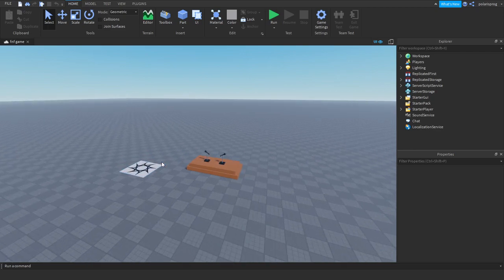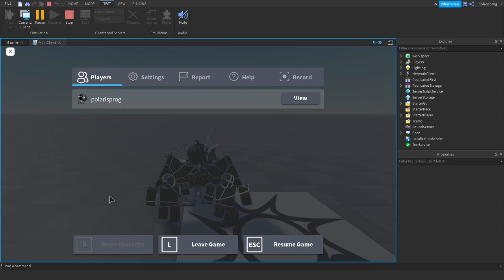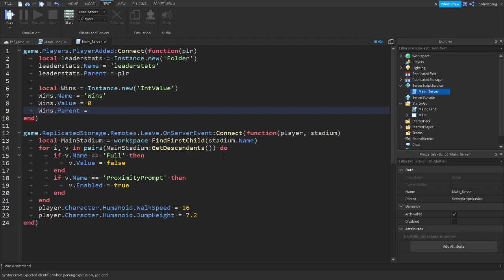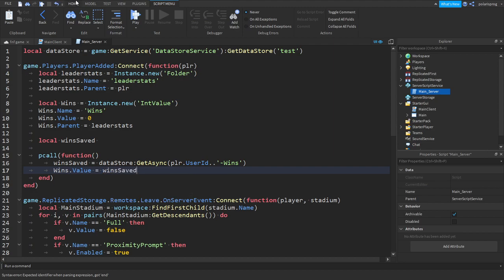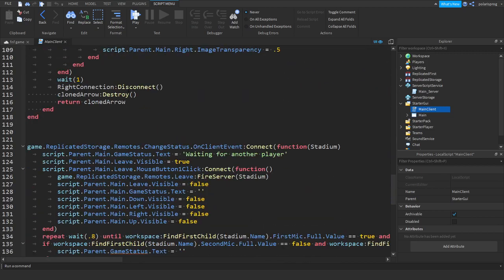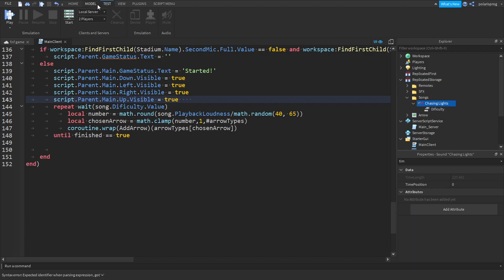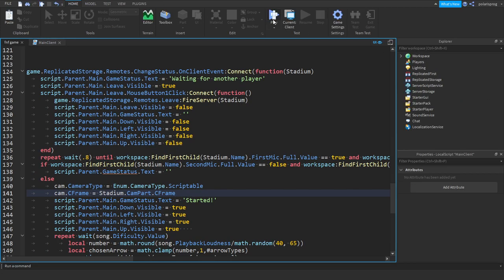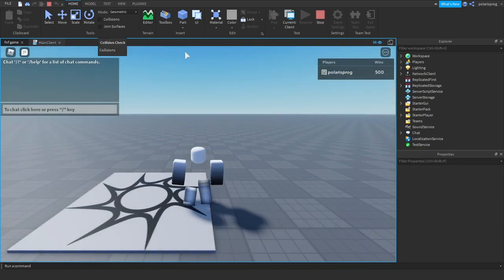HOW TO MAKE A FNF TYPE GAME IN ROBLOX PART 5!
Hello everyone! In this series you will learn how to make a game like FRIDAY NIGHT FUNKIN !

Tags just ignore them:
Simulator,Roblox,Roblox studio,game,developing,scripting,studio,clicking game,tapping simulator,ninja legends,saber simulator,simulator,pets,FRIDAY NIGHT FUNKIN